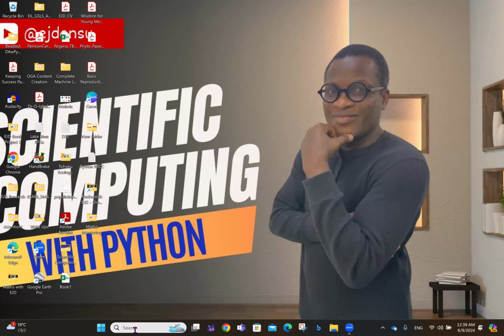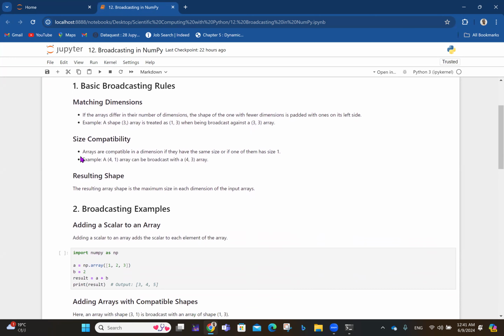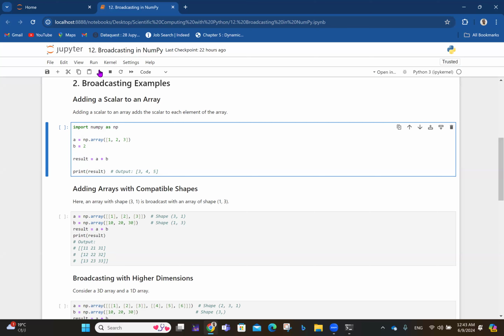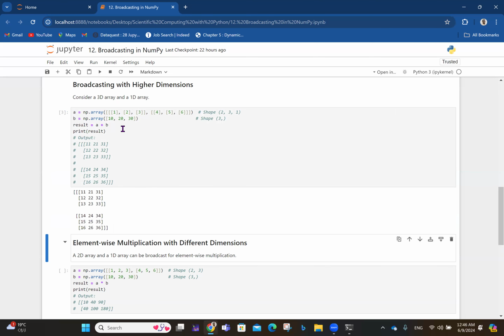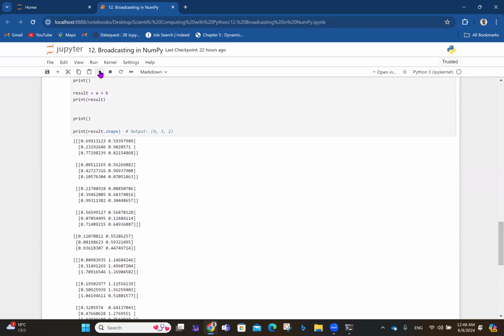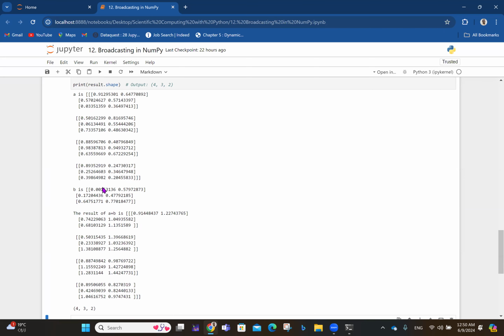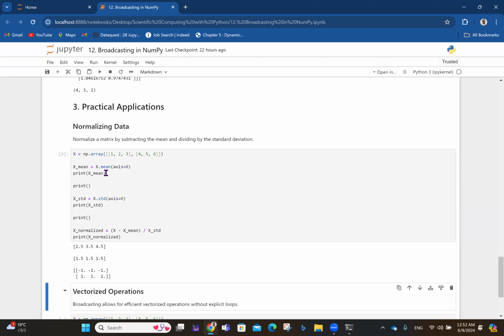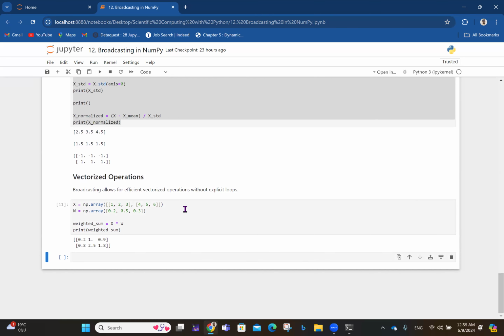12. Broadcasting in Python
Unlock the magic of broadcasting in Python and see how NumPy makes complex array operations fast, clean, and efficient.

In this video, you’ll explore how broadcasting works behind the scenes, allowing arrays of different shapes to interact seamlessly without writing complicated loops.

Learn practical techniques for performing mathematical computations, transforming datasets, and optimizing performance for real-world applications in data science, machine learning, artificial intelligence, and scientific computing.

With easy-to-follow explanations and hands-on examples, this tutorial is perfect for beginners and intermediate Python developers looking to level up their NumPy skills and write smarter, more efficient code.